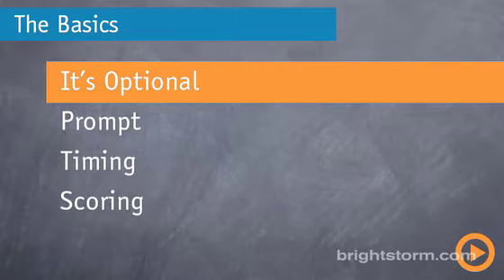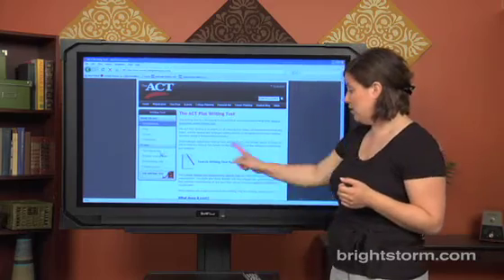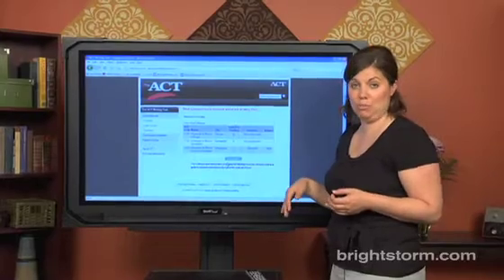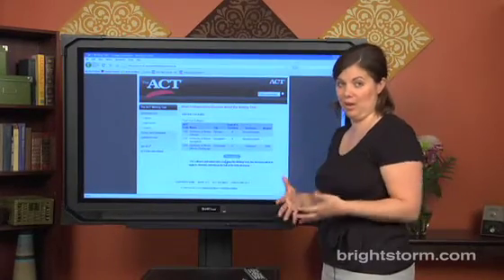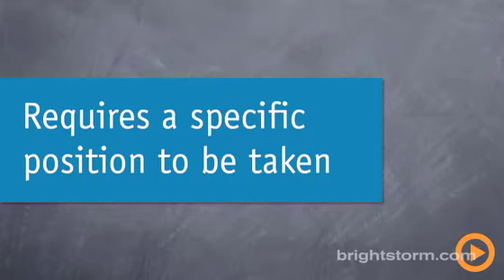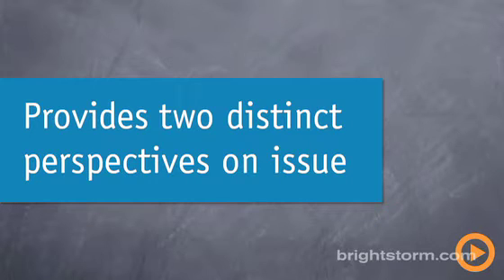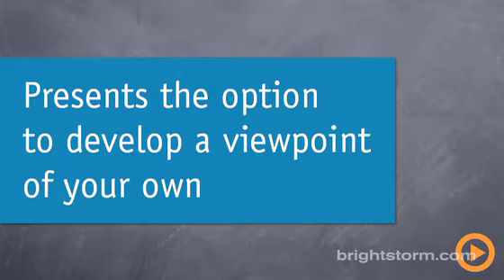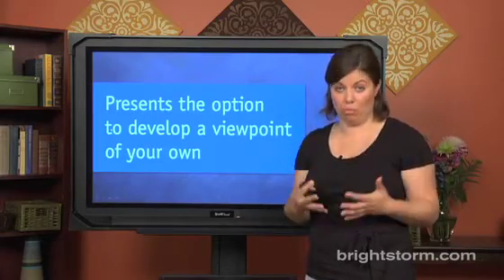ACT Writing Section Overview - Brightstorm ACT Prep